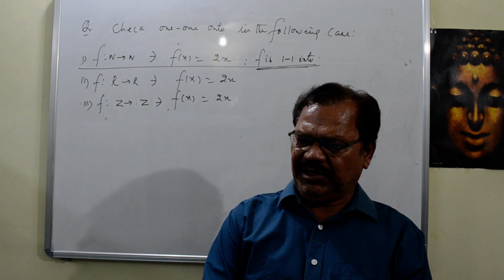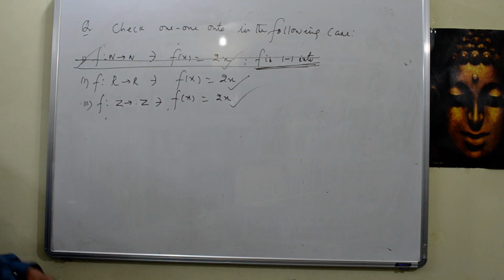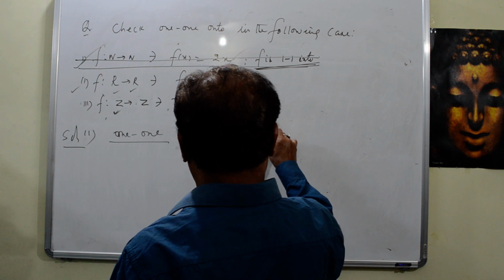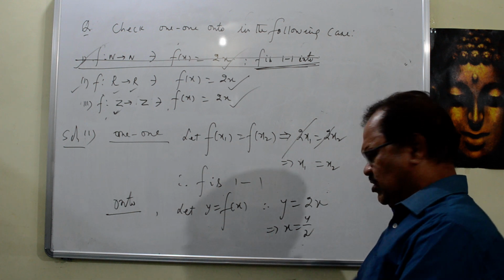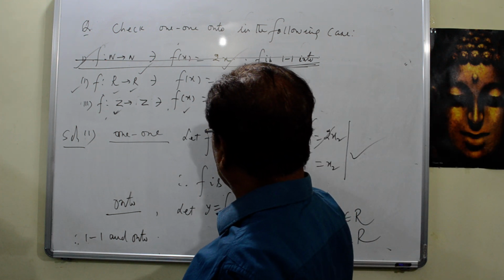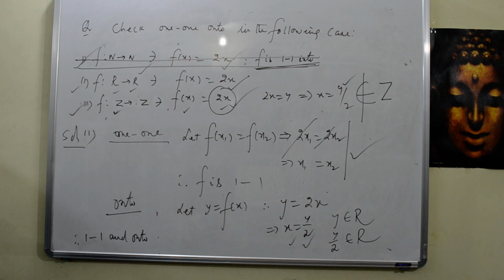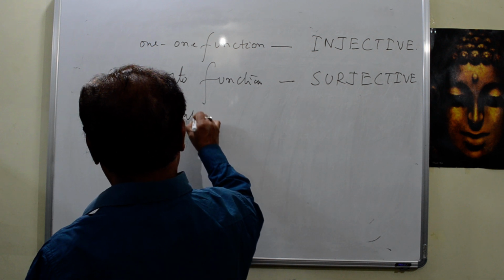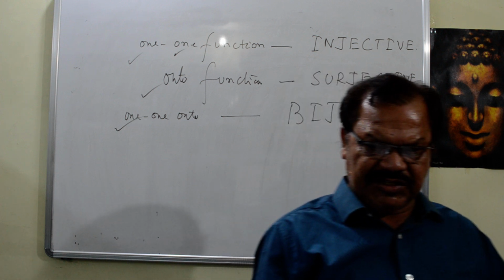RELATIONS & FUNCTIONS-Lecture 15: TYPES OF FUNCTIONS (PART-2) - Mathematics Class XII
PS: Here as written one-one onto is Bijective by mistake I said Surjective. Please note.